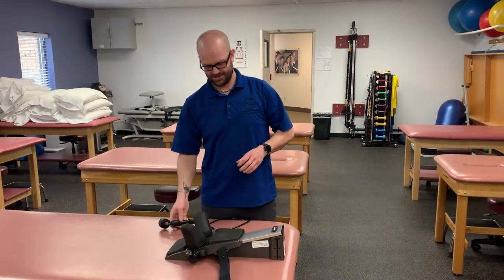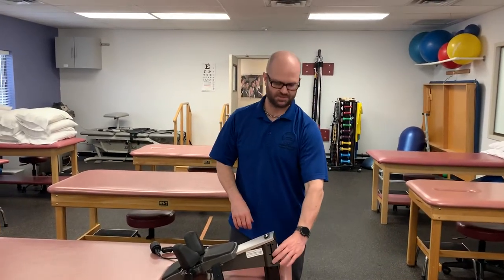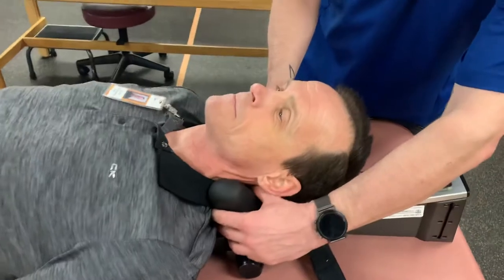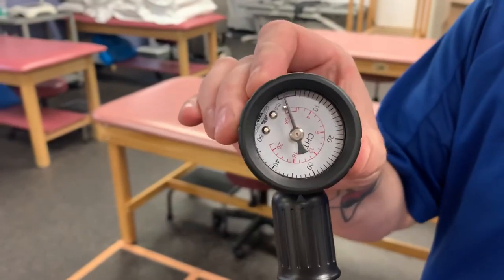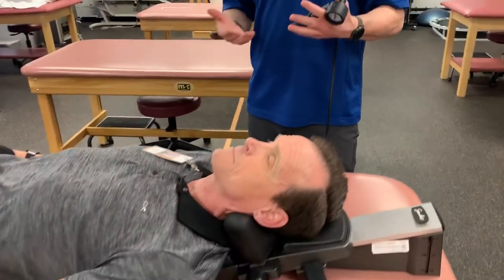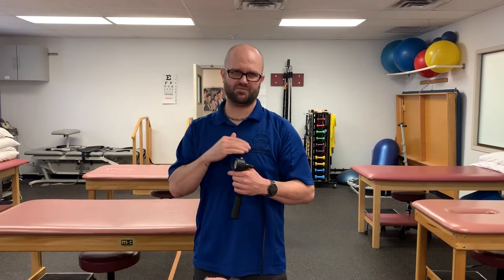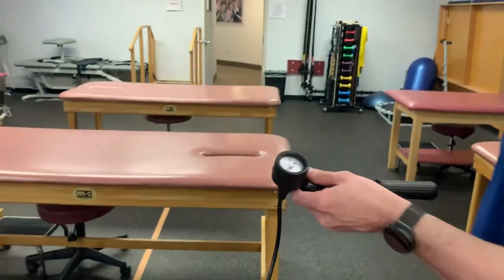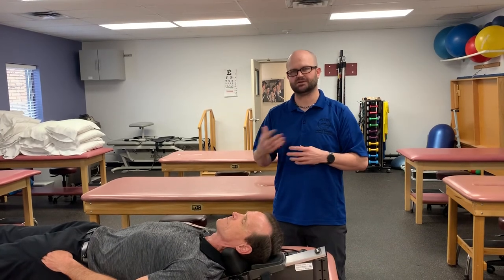Pneumatic Cervical Traction